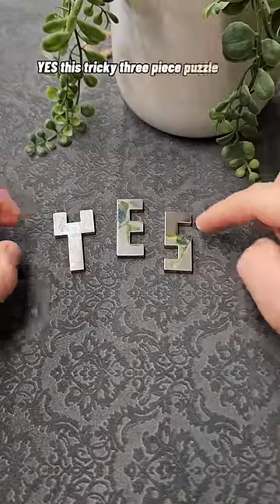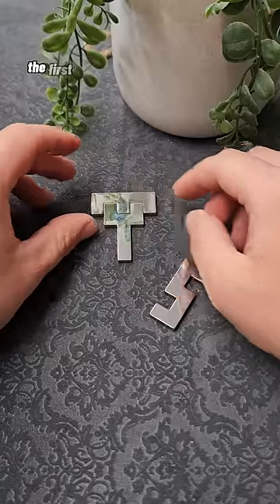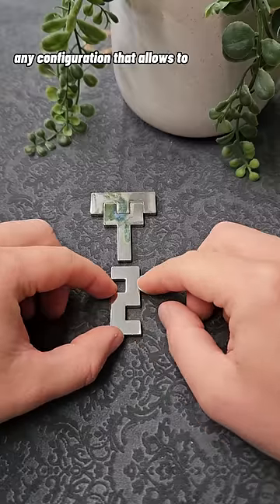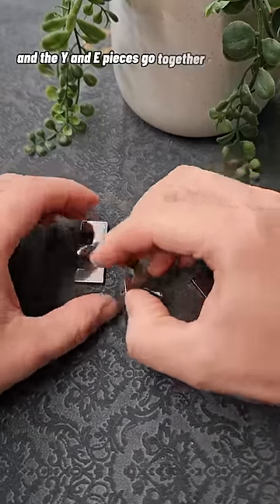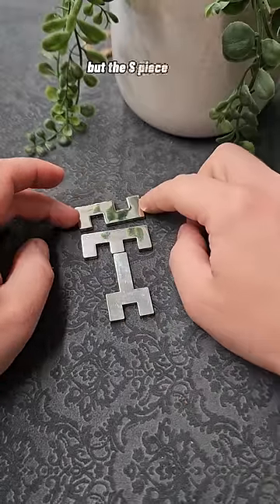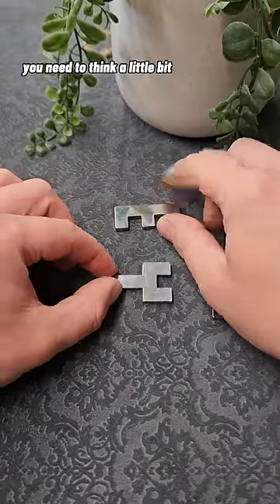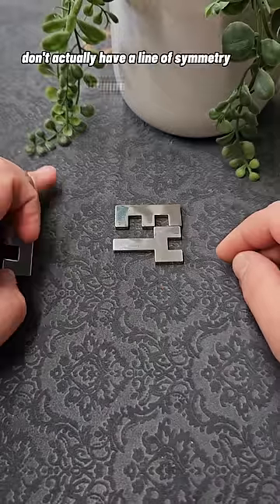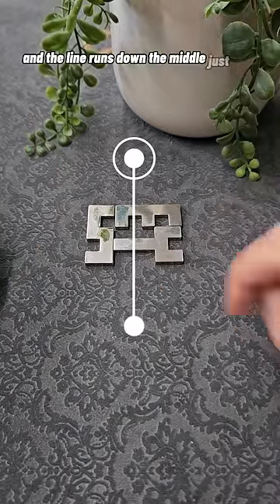Can you make a line of symmetry?!!